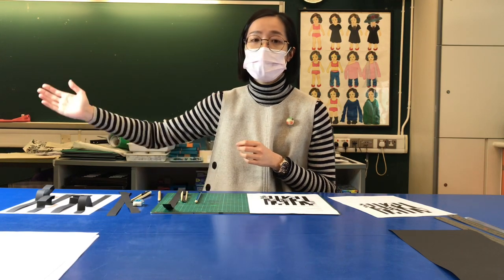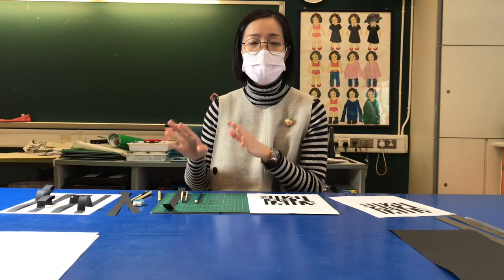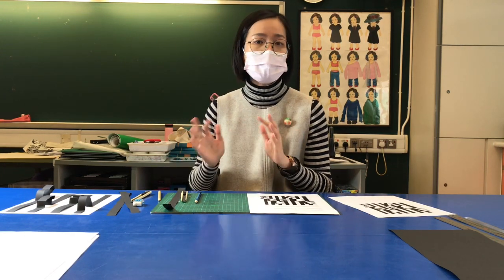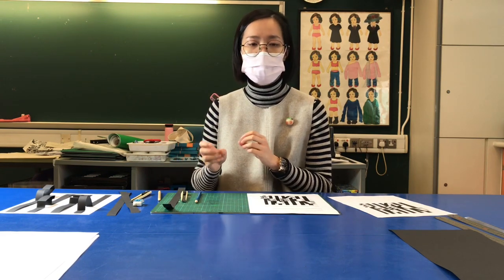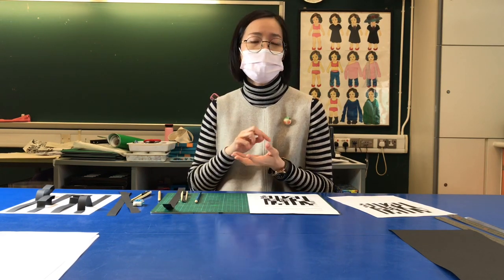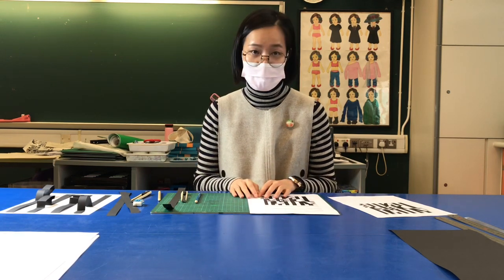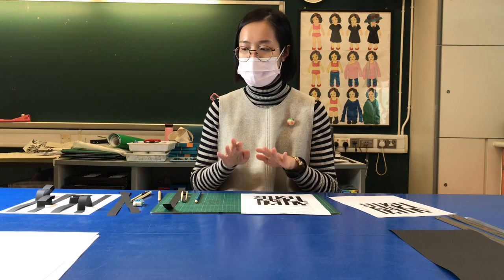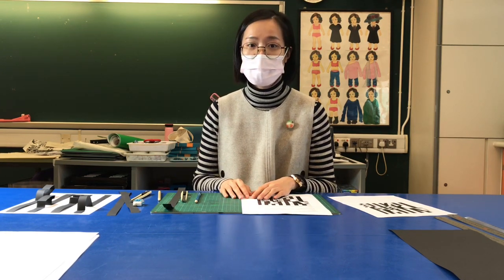Opical illusion drawimg